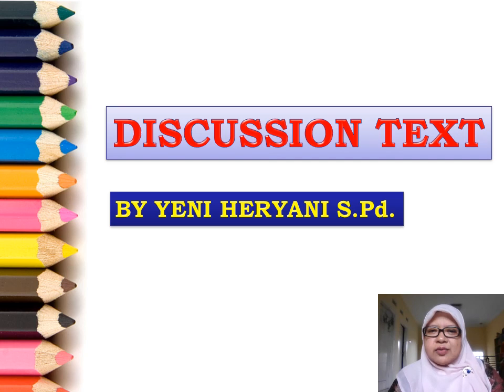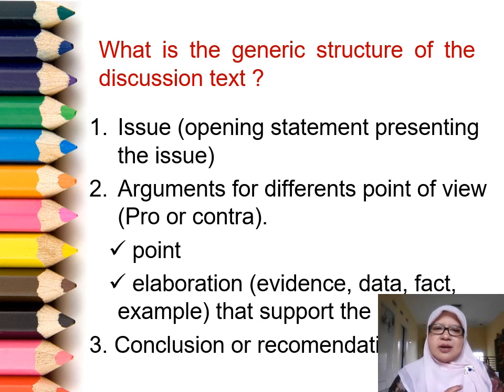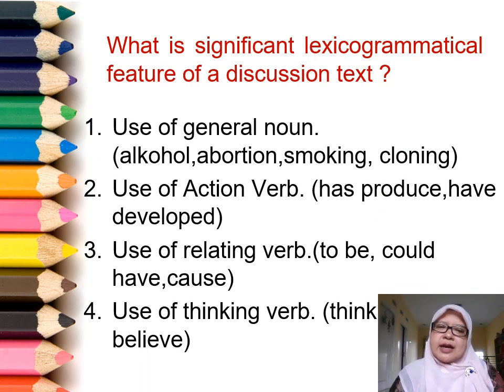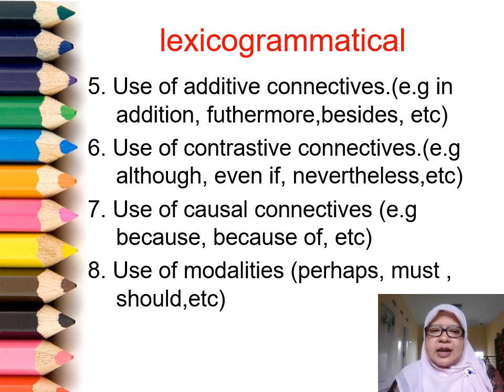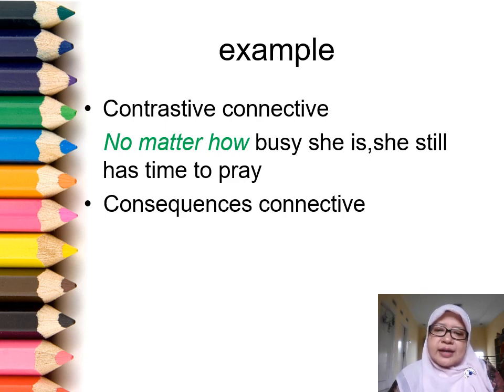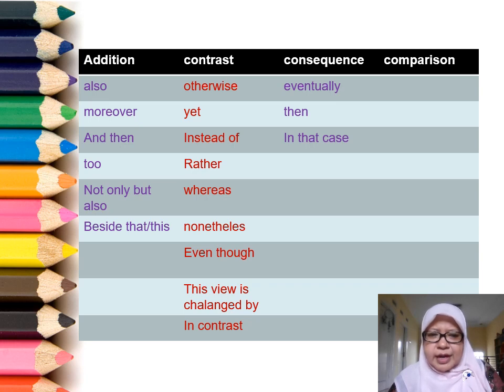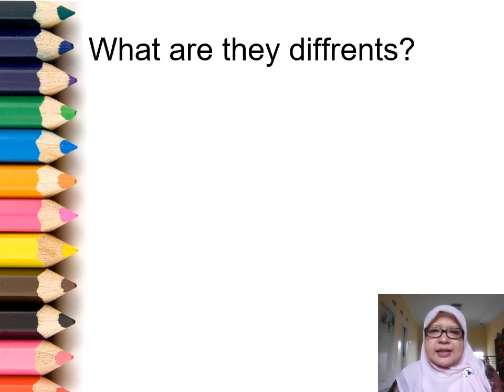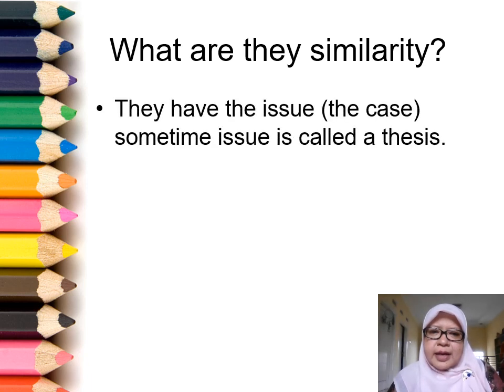3 6 DISCUSSION VIDEO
Video ini tentang Theory dari discussion text ,materi Bahasa Inggris Lintas Minat kelas XII untuk Level SMA.